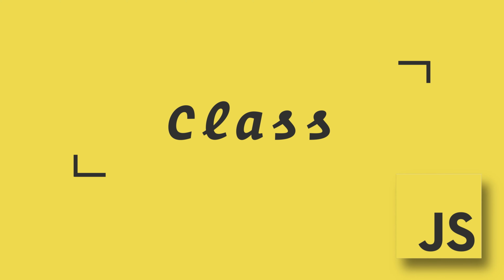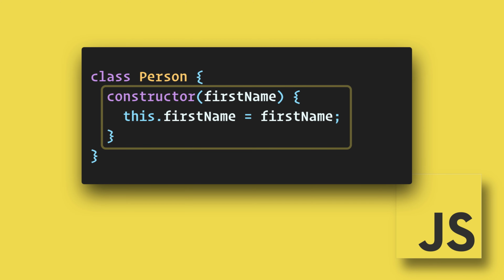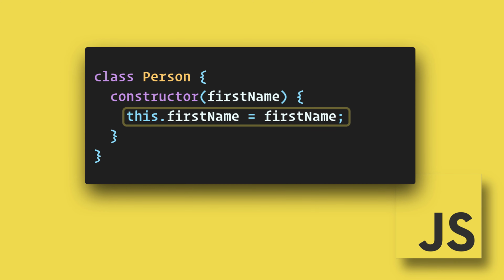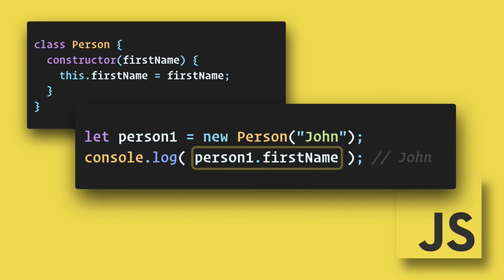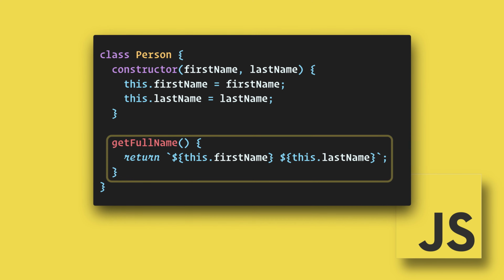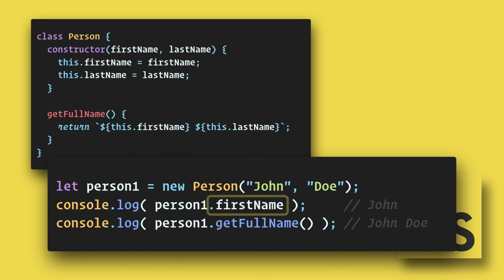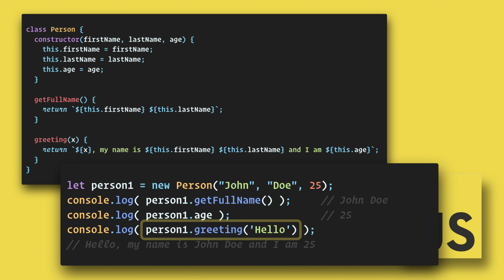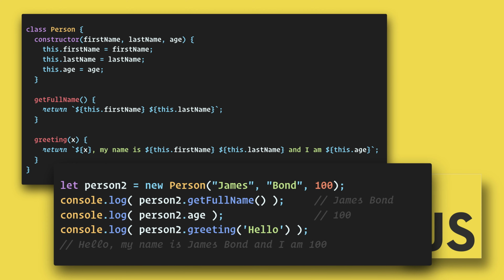JavaScript Classes In 90 Seconds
Watch the entire JavaScriptJanuary series from the beginning!

In JavaScript, classes are like blueprints to create objects with.

A class is a type of function, but instead of using the function keyword to initiate it, we use the class keyword. Then the properties are assigned inside a constructor() method.

The constructor method is required and must have the exact name “constructor”. This method is called automatically when the class is initiated.

The idea behind this is to be able to create multiple instances of a predefined object.

💖 Show support!